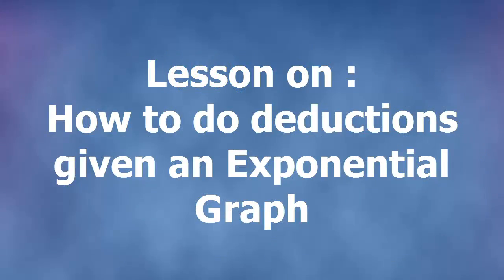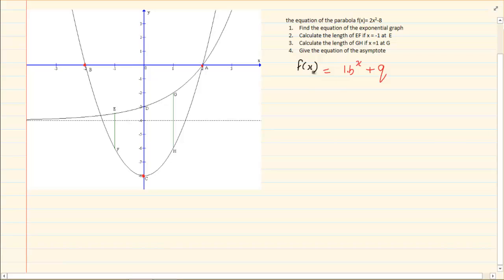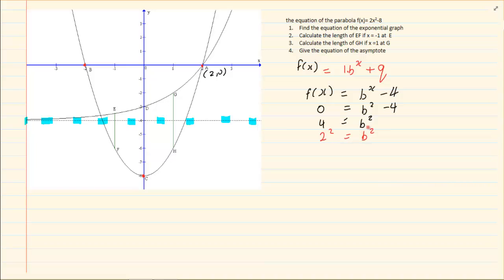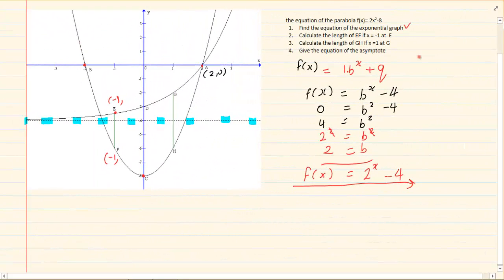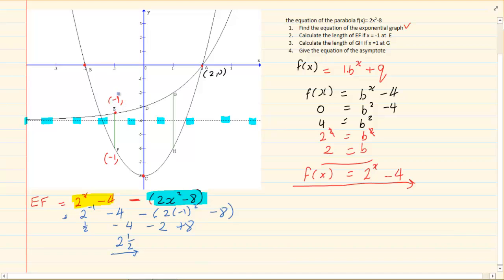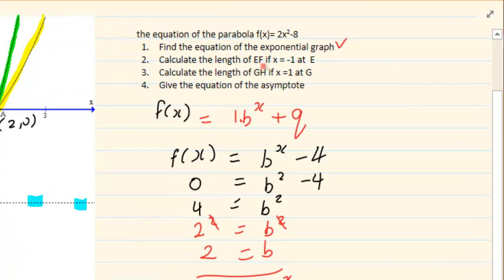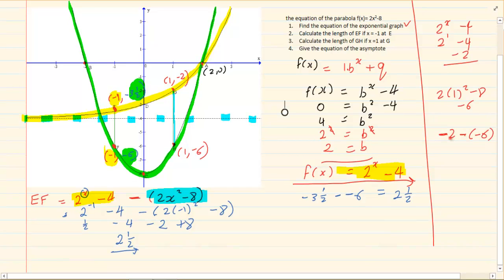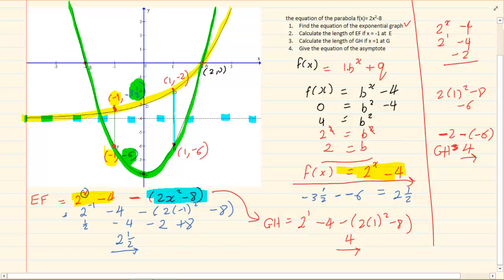Grade 10 : Functions : How to do deductions given an Exponential Graph